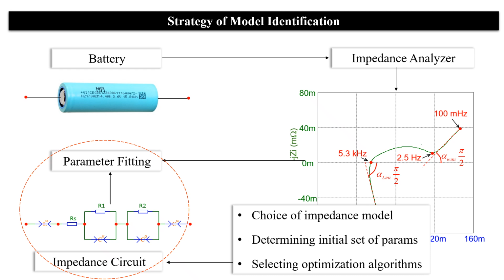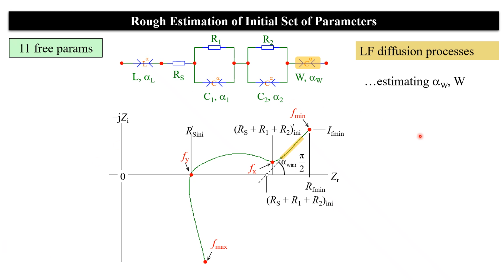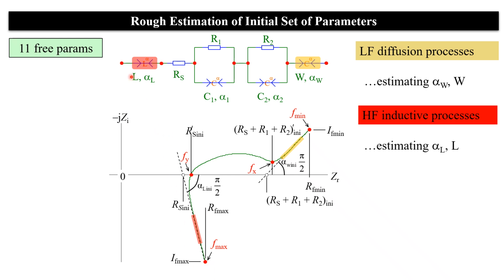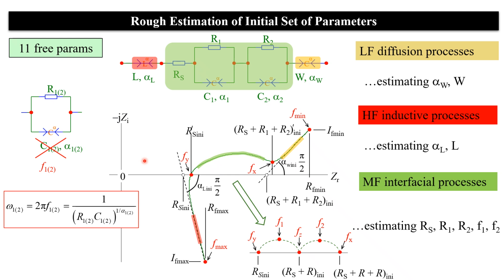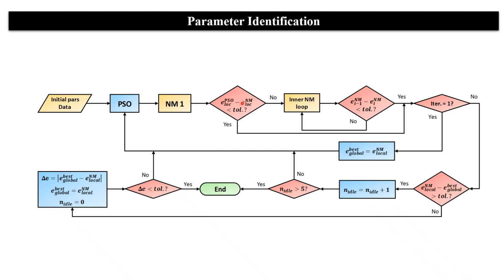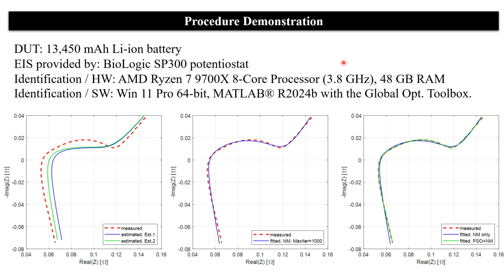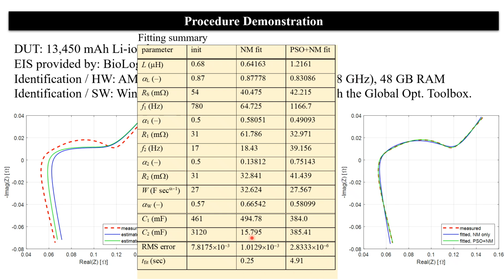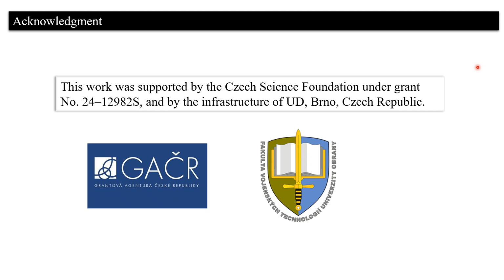Grasev et al.: Battery Impedance Model Identification via Hybrid Optimization (SEPOC 2025)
Abstract— This paper presents a method for identifying the
parameters of Li-ion battery impedance models using measured data. The primary objective is to enhance the likelihood of locating the global minimum of the objective function, rather than converging to a local one. The proposed approach integrates two optimization algorithms: Particle Swarm Optimization (PSO) and the Nelder–Mead (NM) simplex method. PSO performs a broad exploration of the parameter space to identify a promising region near a potential global minimum, while NM is employed for local refinement. The degree of interaction between the two algorithms is parametrically adjustable, allowing users to balance accuracy and computational efficiency. The methodology is demonstrated using impedance measurements of a 13,450 mAh Li-ion battery, obtained with a BioLogic SP300 potentiostat.